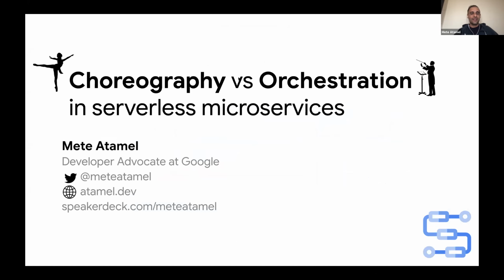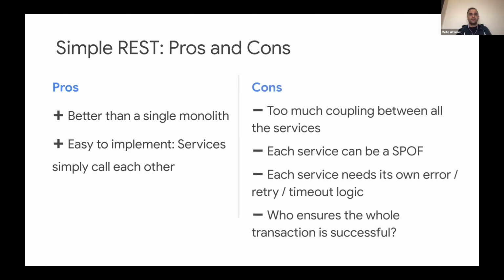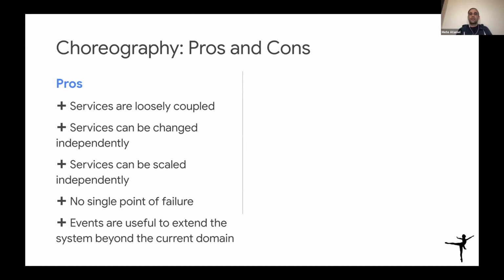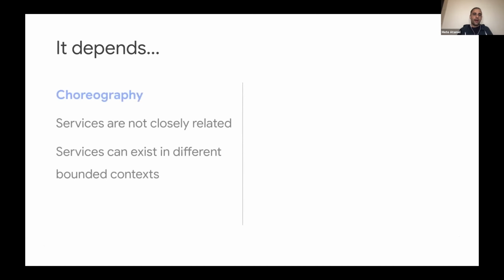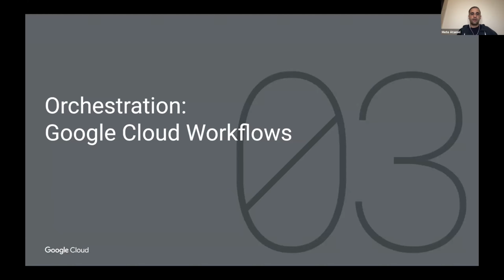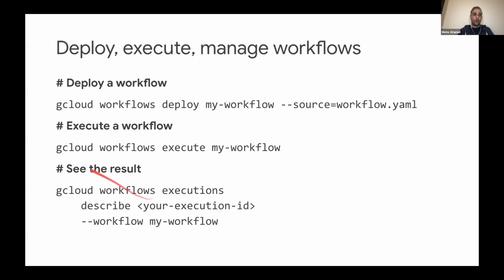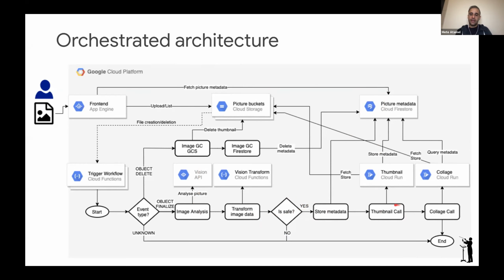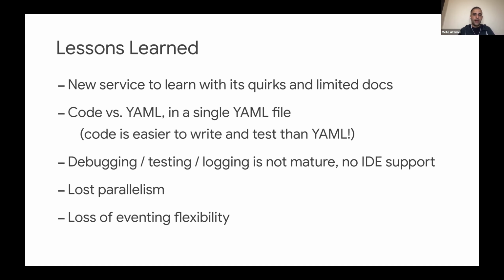DevOps Porto Meetup #44: Microservices [EN]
Talk: Choreography vs Orchestration in serverless microservices by Mete Atamel